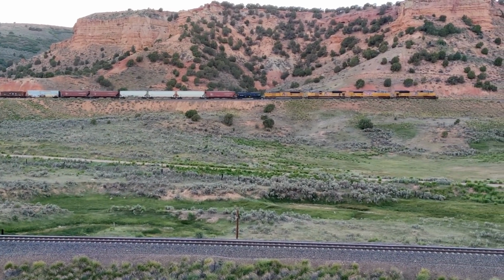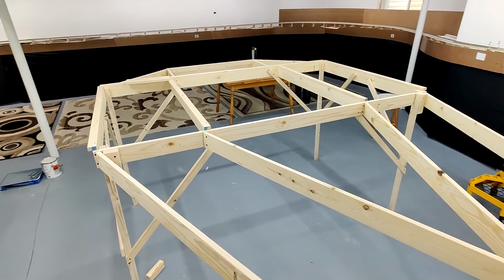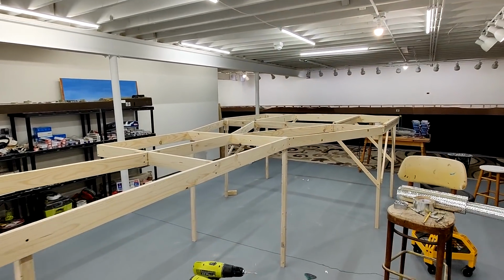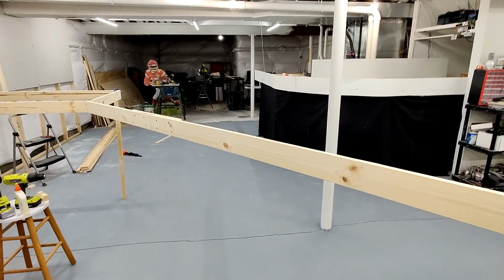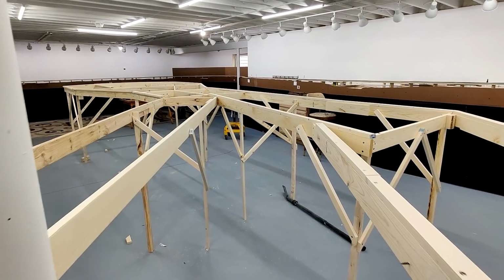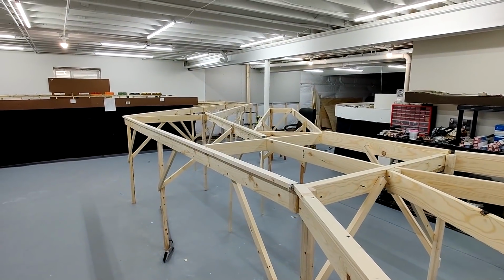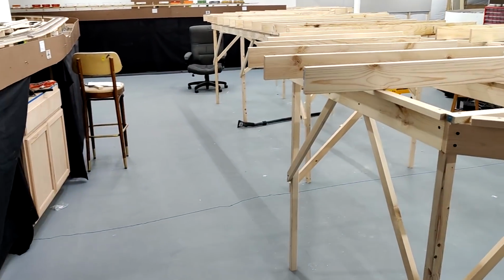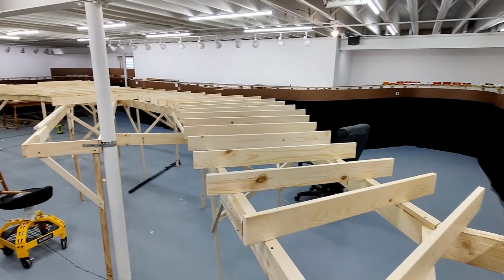s2022e05 Model Train Layout Built for Operations & Realism. L-Girder benchwork for peninsula.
Episode 5 of season 2022 on the new HO Scale Union Pacific Railroad Evanston Subdivision; an N scale inspired HO layout. The layout is being built by Daryl Kruse, an experience modeler with articles in many national model train publications.  The UPRR Evanston Subdivision covers the original UP mainline from Green River, WY to Ogden, UT.  The layout will be a great railfan layout, but will also include lots of yard operations, local switching and MOW activity.
   This episode features construction of the peninsula area that will contain Castle Rock, Curvo and Wahsatch. s2022e05